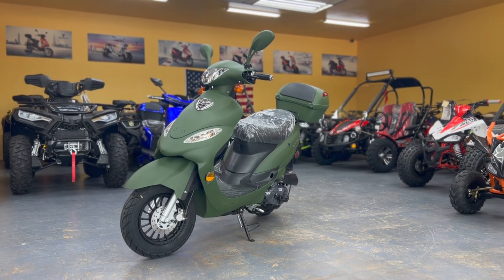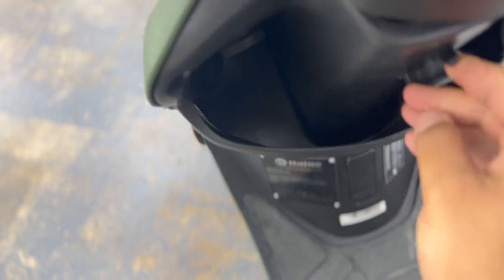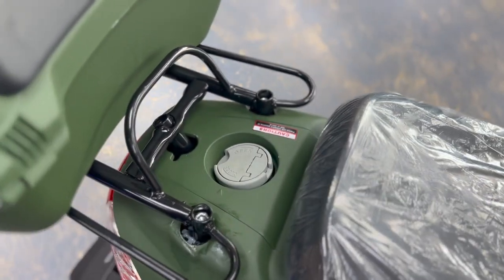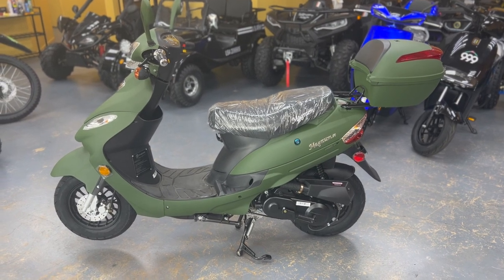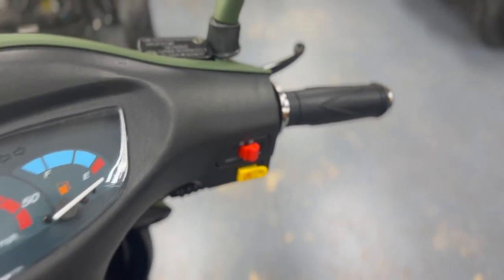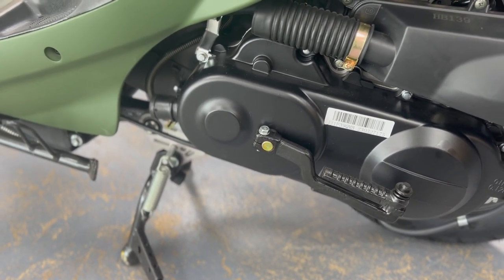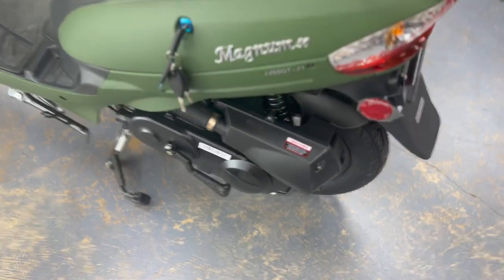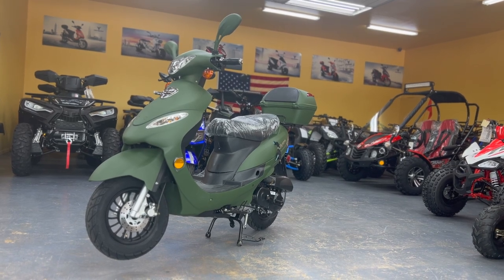CHEAPEST SCOOTER YOU CAN FIND ONLINE || MAGNUM 50CC MOPED WITH UPGRADES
For In-store Purchase only!!!(Summer Sale 2023)
--Free Helmet
--Free Jacket
--Free HooverBoard
--Free Trickle Charger
--Same Day Delivery
(offer for limited time only)-- Act Fast

Bike runs on regular gas
4 stroke engine
Automatic Transmission